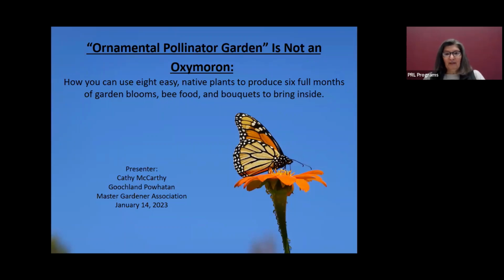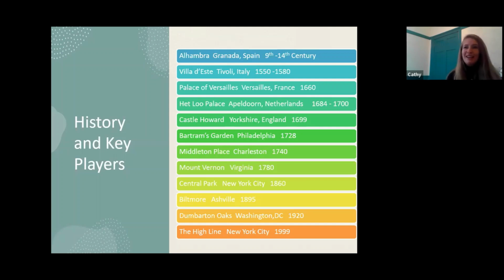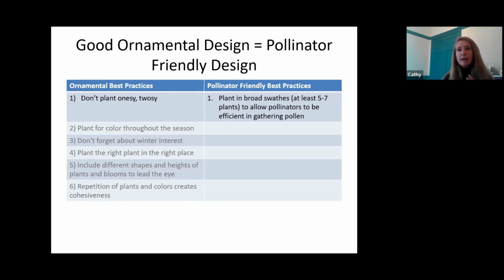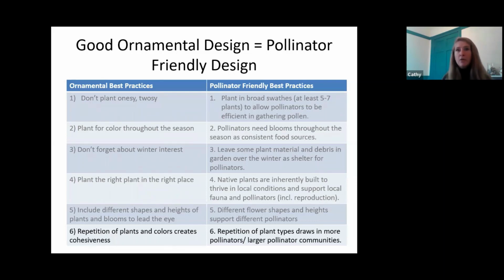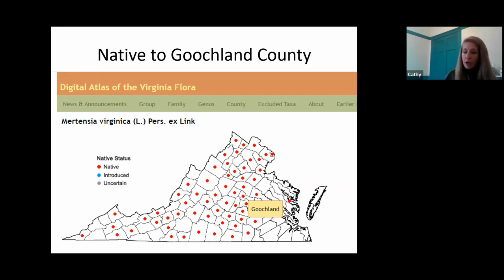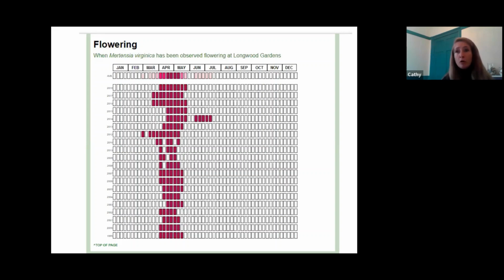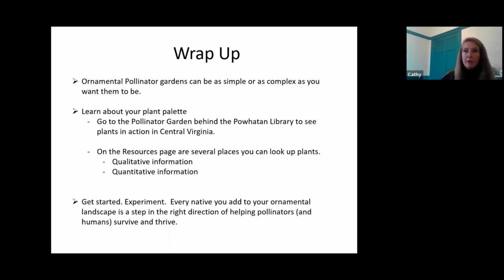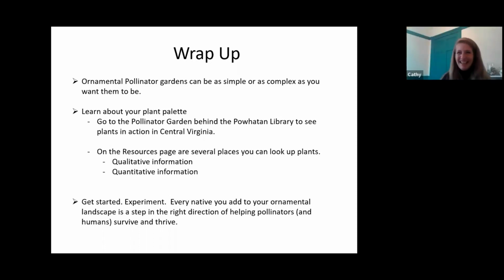Ornamental Pollinator Garden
Ornamental Pollinator Garden is not an oxymoron.  Learn how you can use seven easy, native plants to produce six full months of garden blooms, bee food, and bouquets to bring inside.  Presented by Cathy McCarthy, Master Gardener, Goochland Powhatan Master Gardener Association.